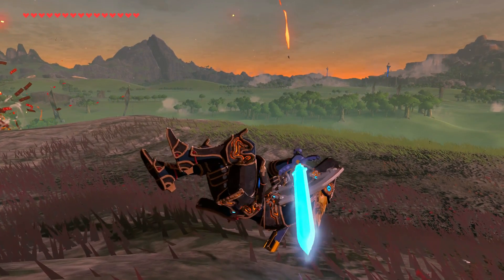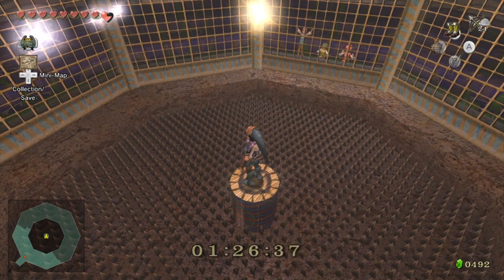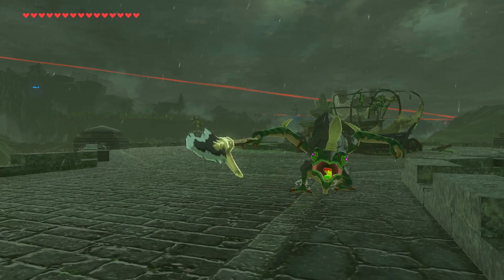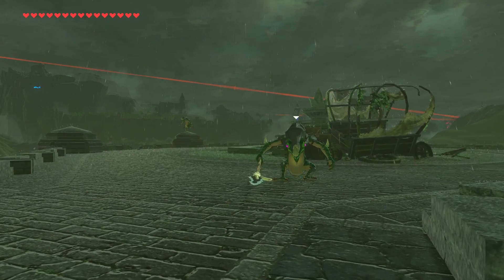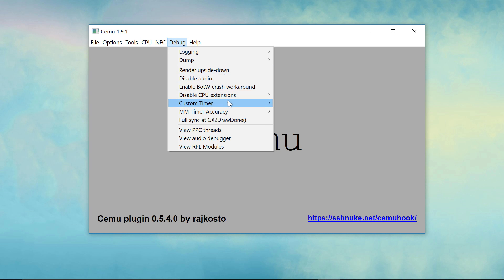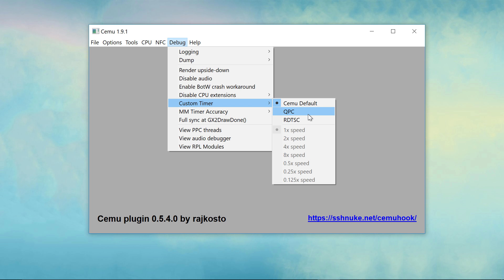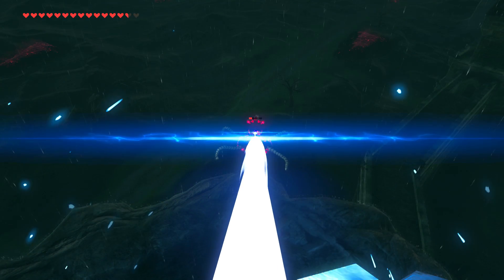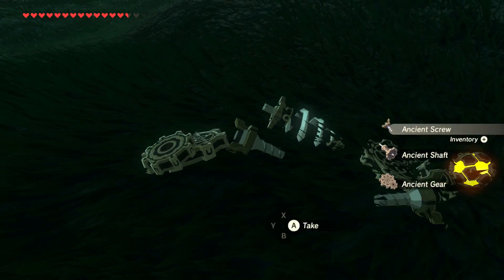Cemu Emulator | Cemuhook | You need this!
If you use Cemu then you NEED Cemuhook from its developer Rajko. Version 0.5.4.0 introduces RDTSC and QPC timers for increased accuracy. Get it!

Cemu Community